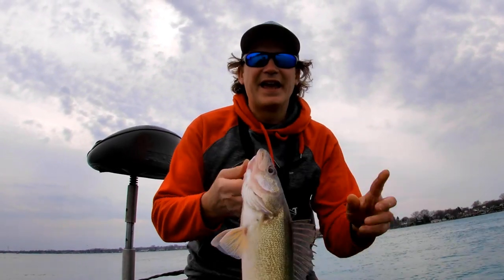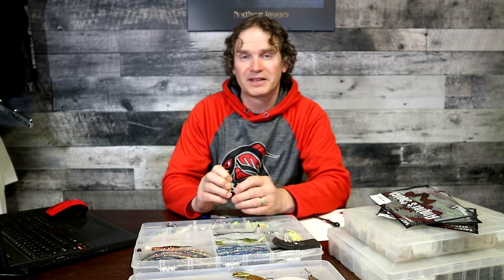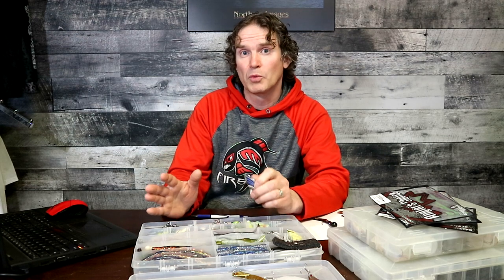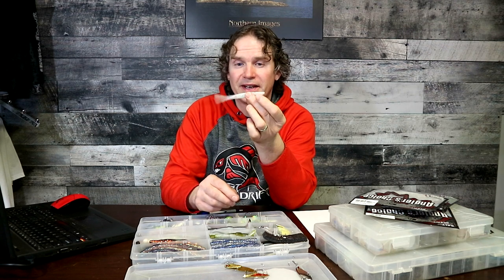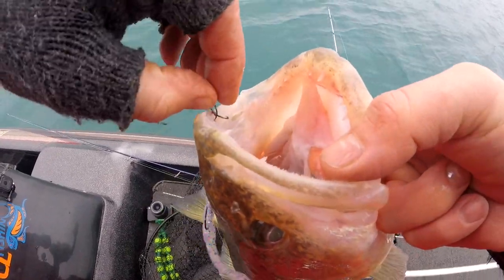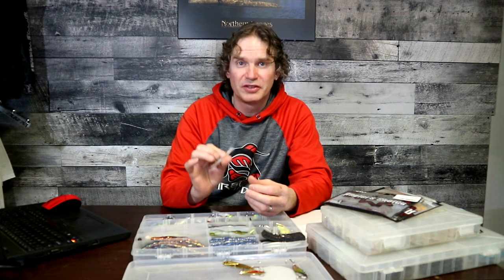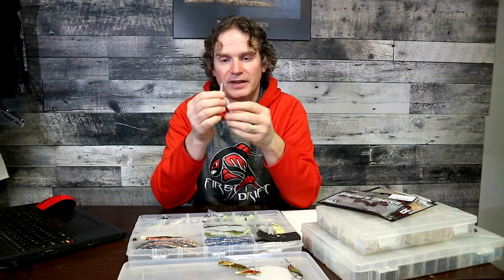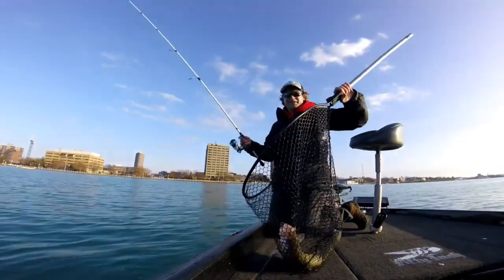St Clair River Walleye - My Top 3 Baits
In this video I talk about my favorite jigging baits to catch Walleye on the St Clair River. There are a lot of opinions on lure selection, but in this video I narrow it down to a few great choices that work well for me